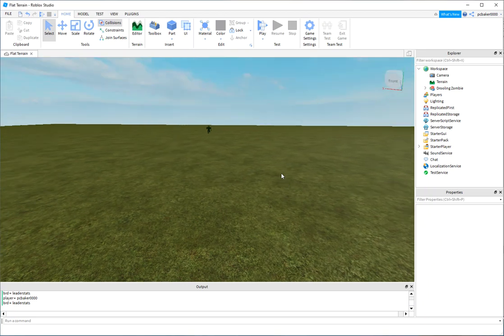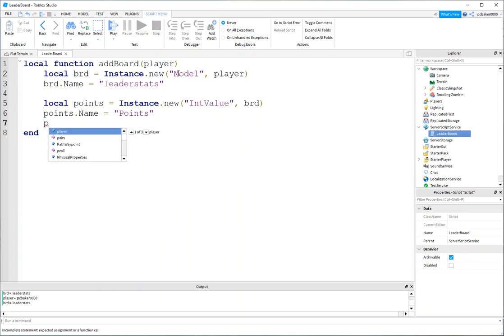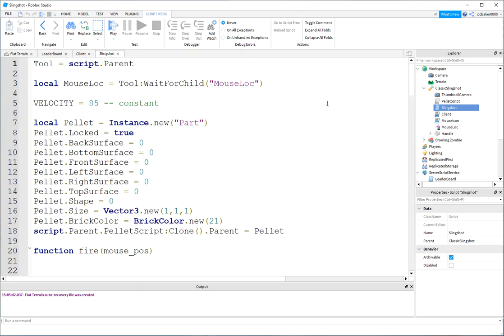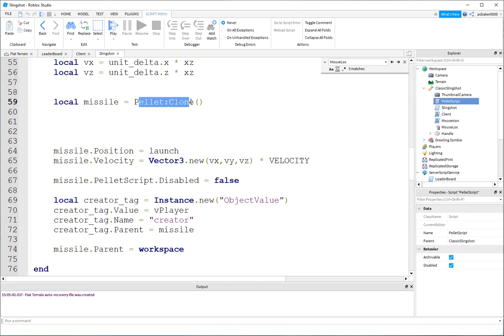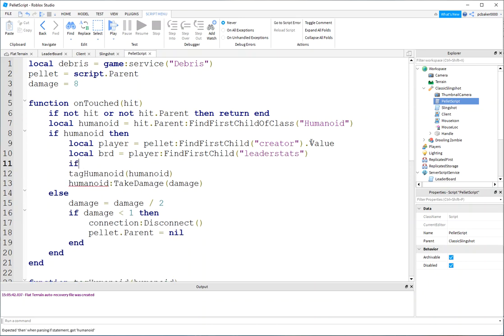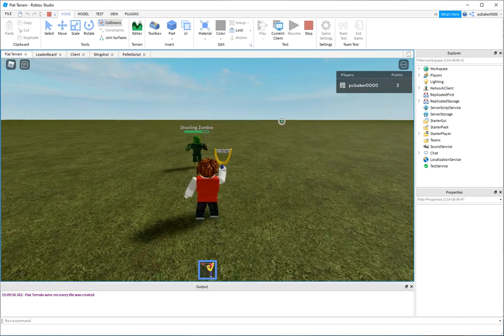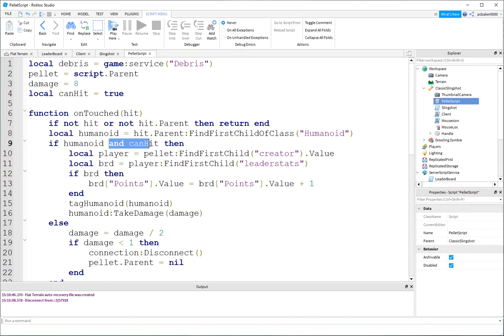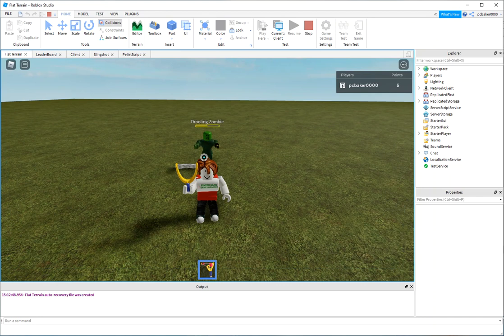How to get points from killing things in Roblox - Classic Slingshot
In this video I modify Roblox's Classic Slingshot to give a player points for every successful hit.